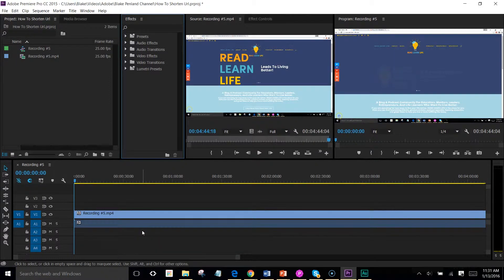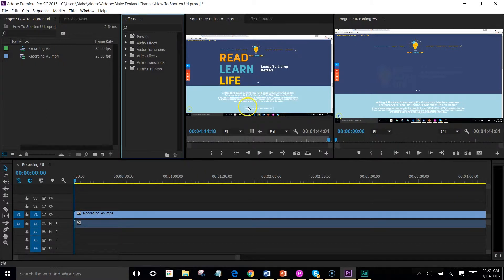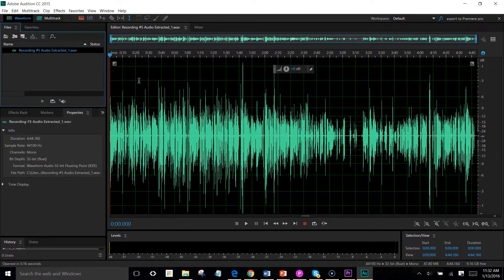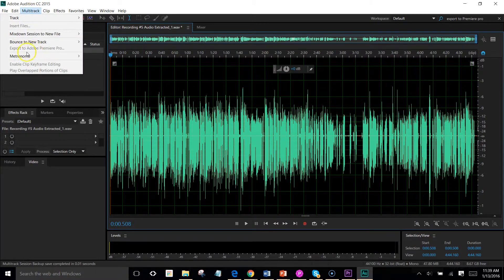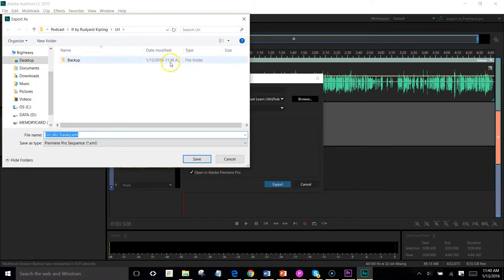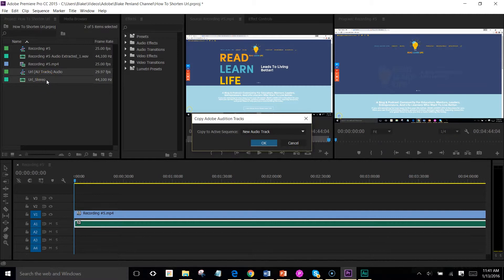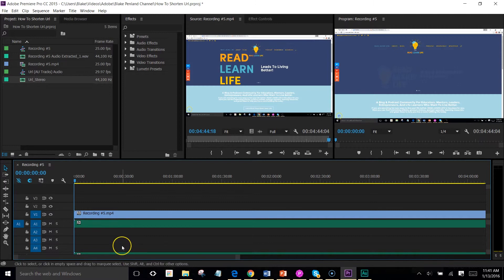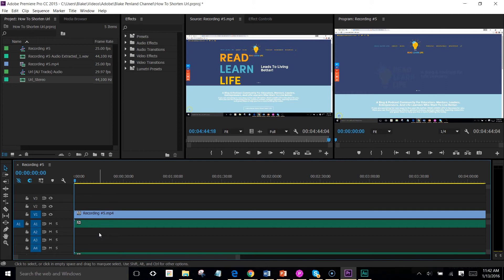How To Export Audio From Adobe Premiere to Audition CC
Where better learning, leads to living better!